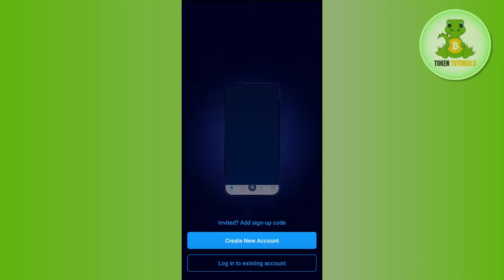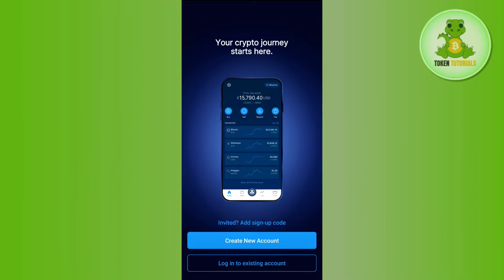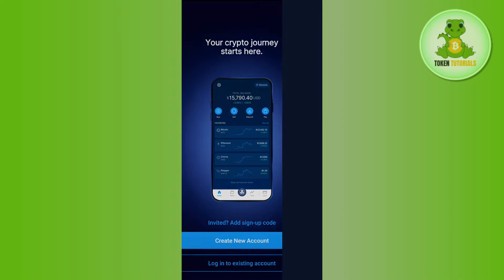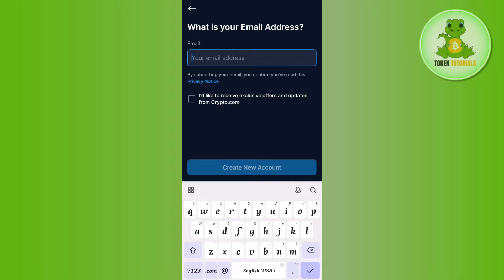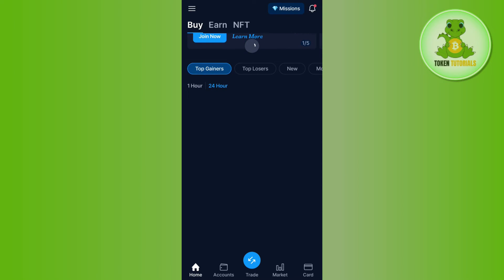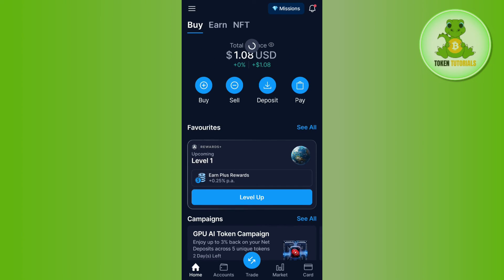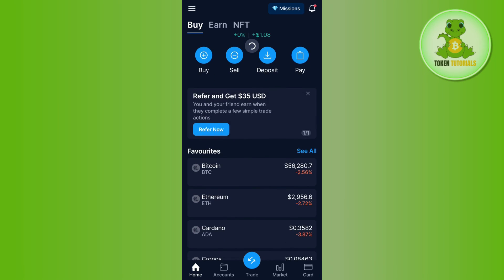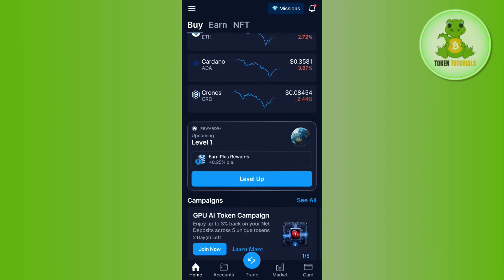How to Verify Crypto.com App | How to Verify Crypto.com Account (2024)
Welcome to Token Tutorials! In each video, I will show you How to Verify Crypto.com App | How to Verify Crypto.com Account (2024)